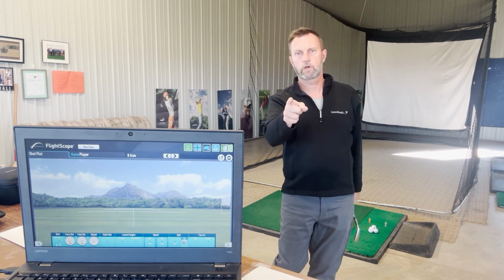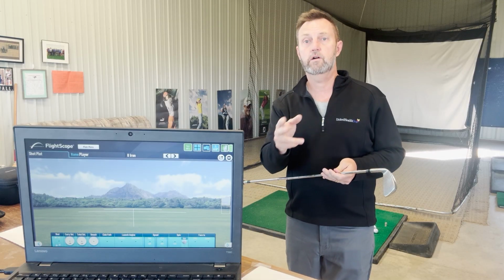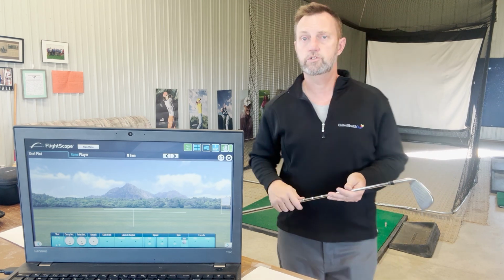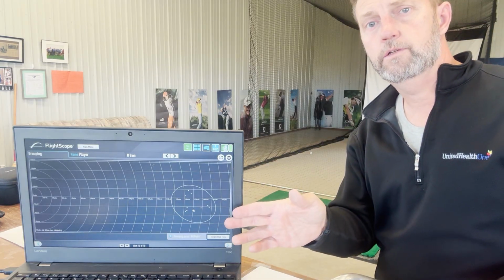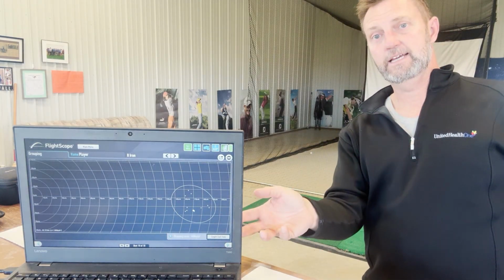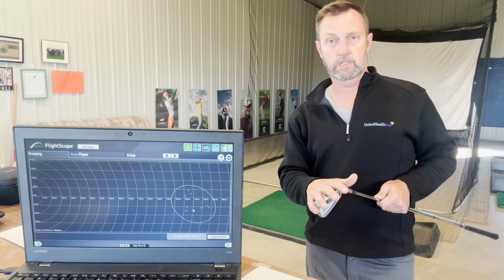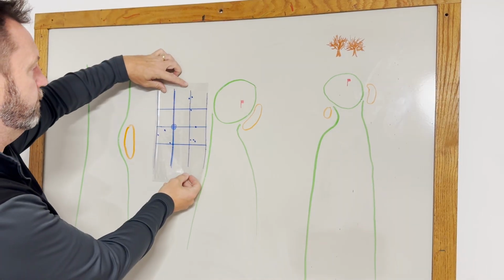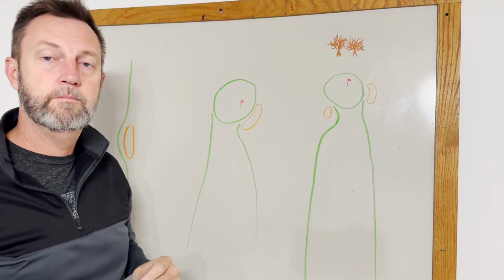Where Should You Aim?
Many golfers don't really know where they should aim.  Let me help you figure that out.